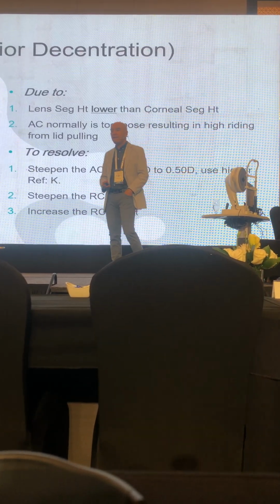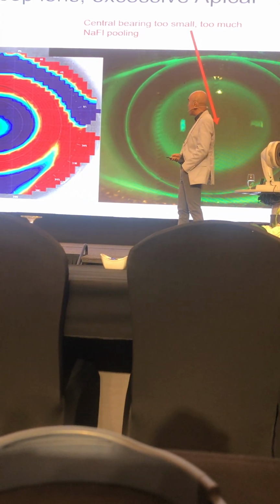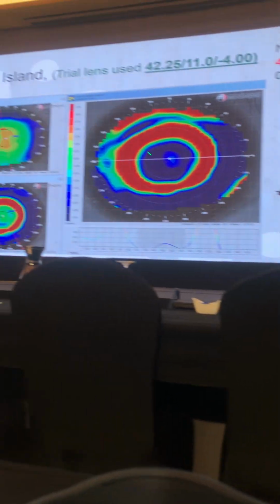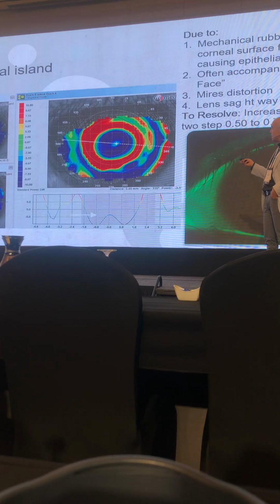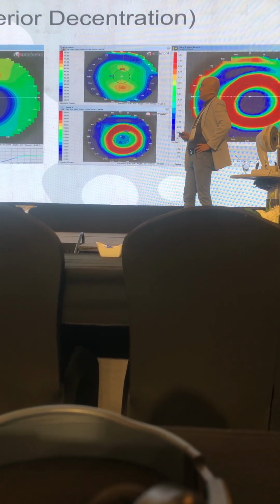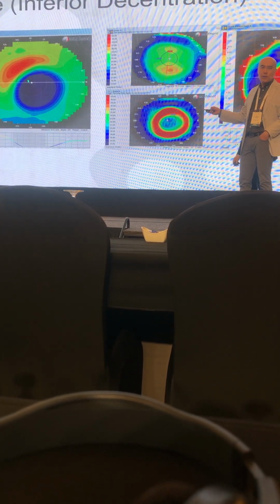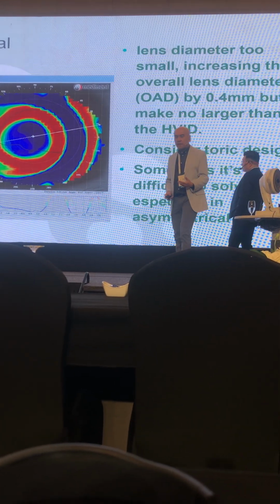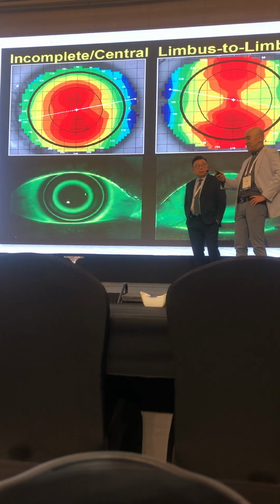Trouble shooting ortho K